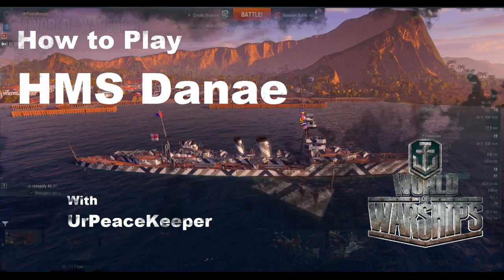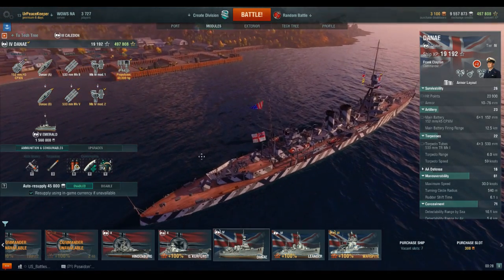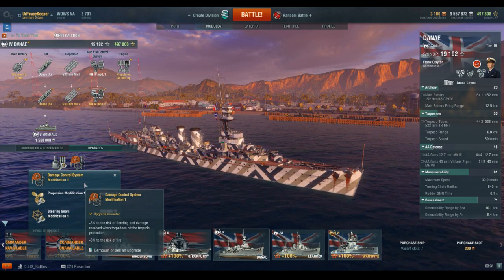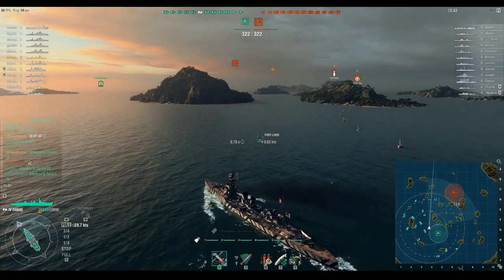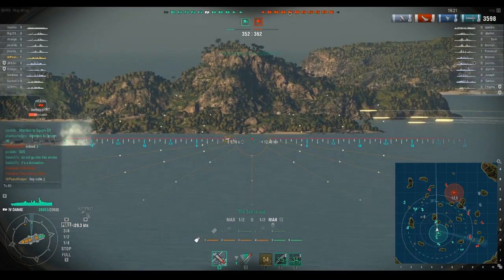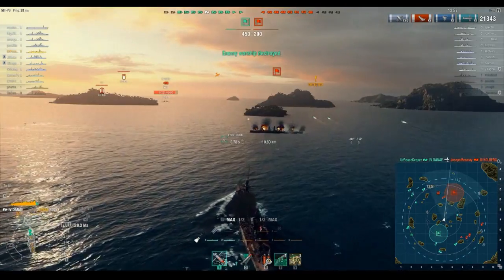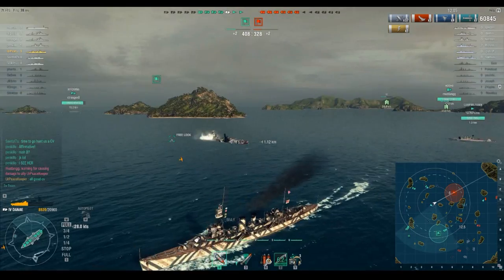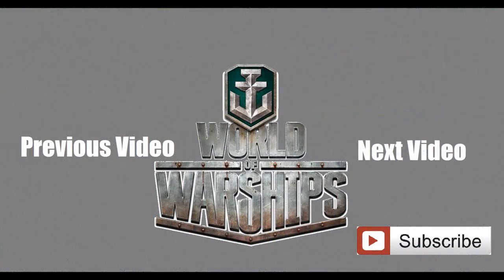How To Play The HMS Danae In World Of Warships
The T4 Danae is a "product improved" C-Class (Caledon, basically) with an additional 6" gun mount.  In game it's a bit of a turd.  Not really a fan of this ship and I'm glad to be done with it for a while.  Unlike the Caledon and the Emerald after it, this ship just doesn't resonate well with me.  The battle video shows a good example of the close in fighting that can be done with them.  All three kills are with torpedoes though for what little that is worth.

Overall, a short, but painful grind, kind of like the Weymouth!